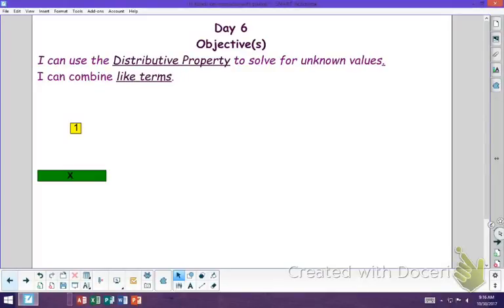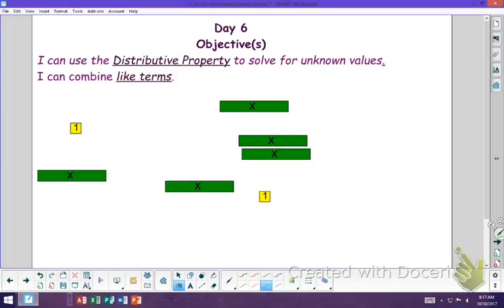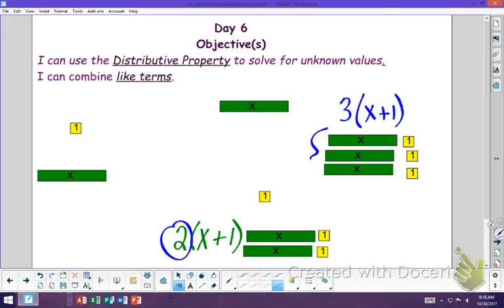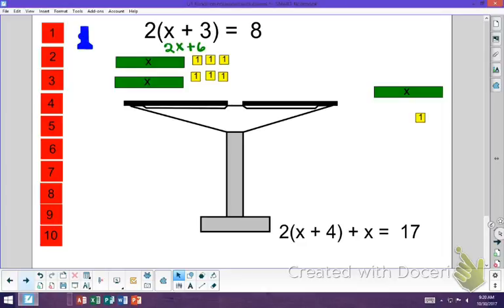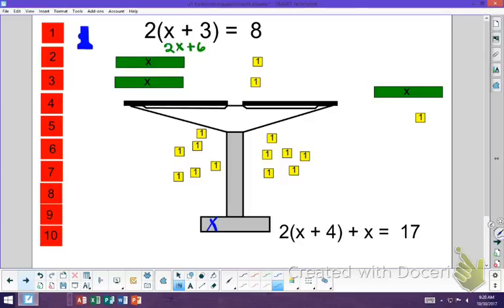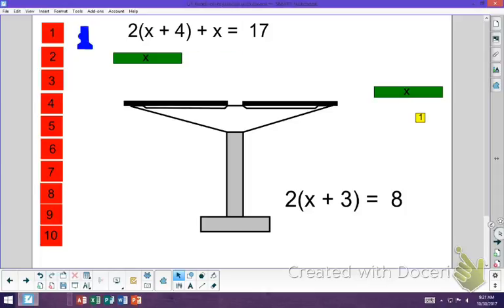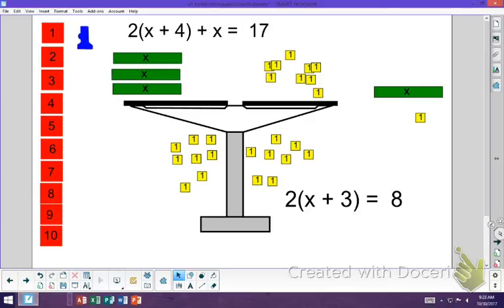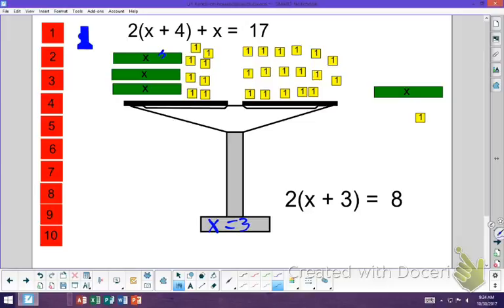Day 5 Hands on Equations